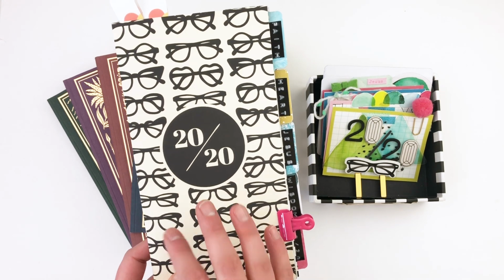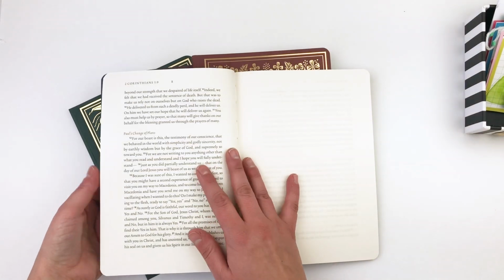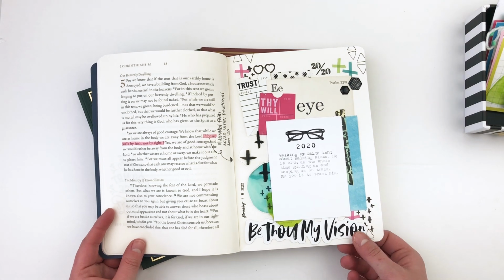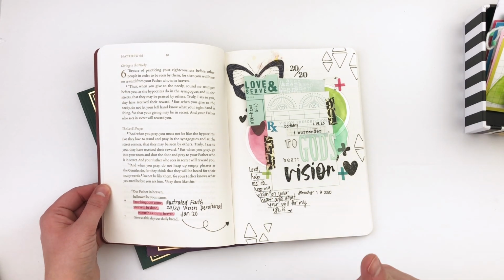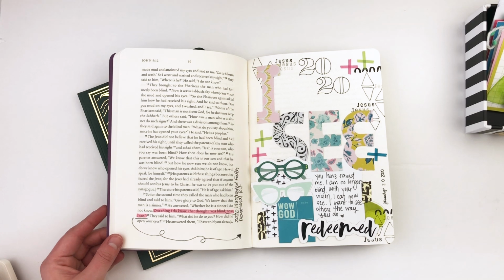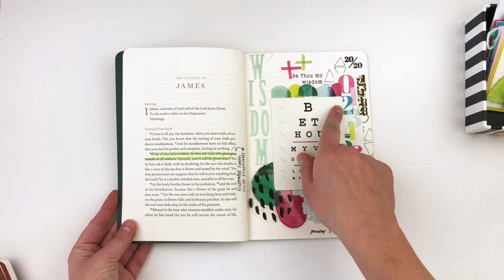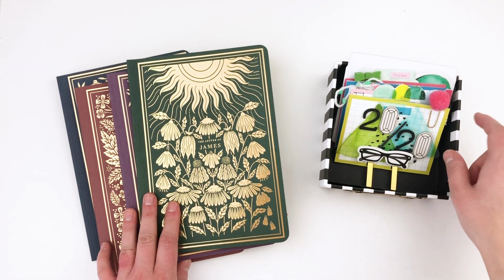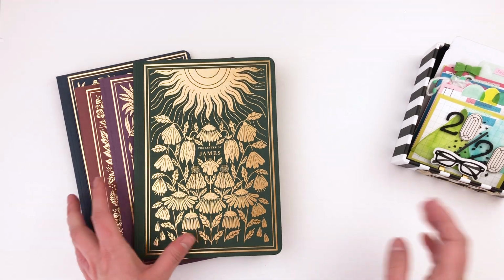Round-Up of Bible Journaling Entries from Illustrated Faith's 20/20 Vision Devotional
Let’s take a look back at this month’s entries as I worked through the newest Illustrated Faith devotional kit, 20/20 Vision. I worked through my Illuminated Scripture Journals and also made memory cards. -MORE LINKS BELOW-

SHOP BELOW:
“New Year Vision” Printables in my Etsy Shop
Illuminated Scripture Journals